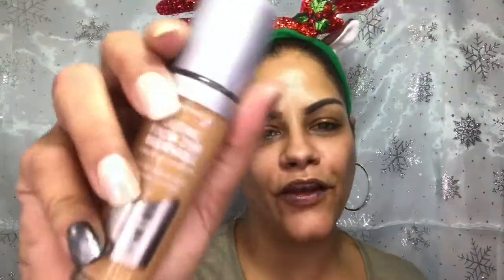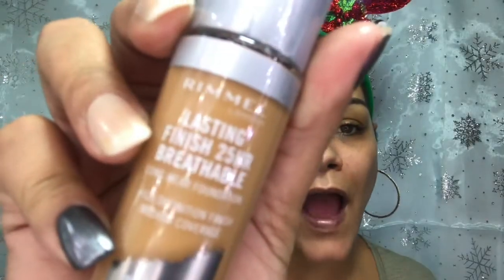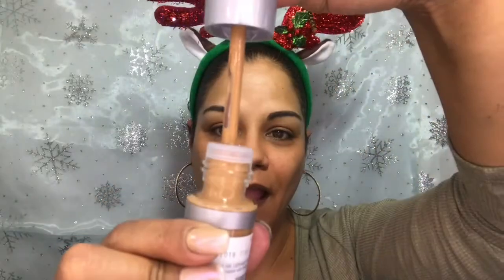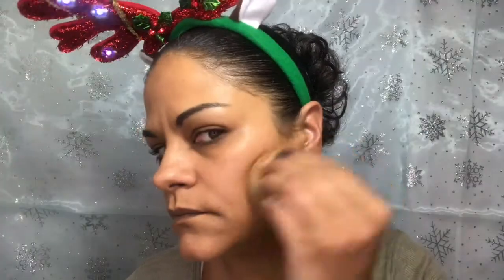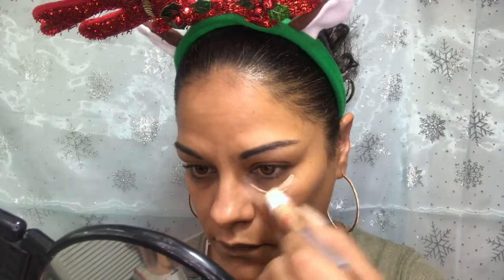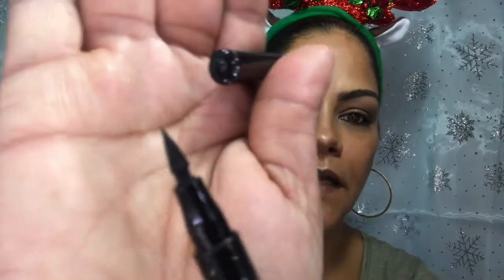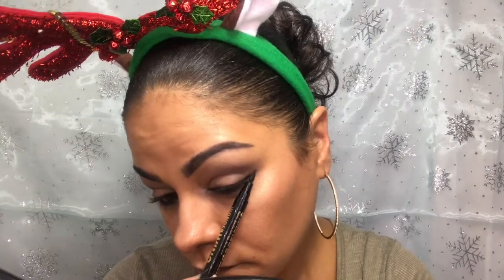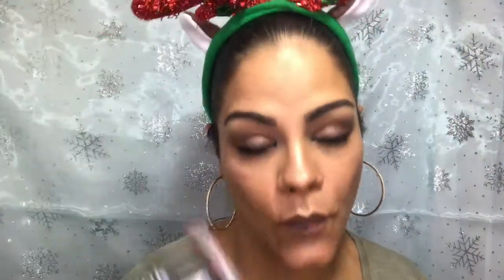NEW RIMMEL LONG LASTING 25HR WEAR FOUNDATION CONCEALER PRIMER AND WONDER STAMP LIQUID LINER DAMN!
Damnnn Guys Rimmel has me shook this line is Absolutely Fantastic! I made this video yesterday and I wore the same makeup including the eyeliner and as in the video I don’t feel the makeup it’s so lightweight the coverage is really good, you can build and it still looks good as well as feel good . The best part is the lasting power as well as the mattifying strength! I’m so in and Rimmel London hit it out the park!

Products:
Lasting Finish 25HR Breathable Long Wear Foundation Broad Spectrum SPF 20
Shade: 502 Noisette
Lasting Finish 25HR Breathable Long Wear Concealer
Shade: 300 Medium
Lasting Finish 25HR Breathable Long Wear Primer 8+HR Wear
Rimmel London Insta Duo Contour Stick
Shade: Dark/Fonce
Rimmel Wonder Wing Liquid Liner
Shade: Black Noir

Plz make any small Donations especially now for the HOLIDAYS Items you don’t need or can spare from your own homes at your local centers for Puerto Rico. It is in total destruction they will have no hot water, electricity for 6+ months and the island will not begin to rebuild for a year or more! So much suffering, missing people, many have lost their lives! It's my Home I am doing all I can to help but we all need to ban together!

Thank you from La Isla Del Encanto! 🇵🇷

Mailing Address
JESSIE ALFONSO